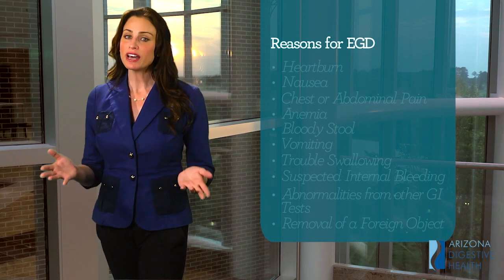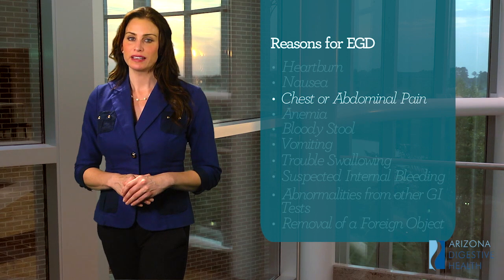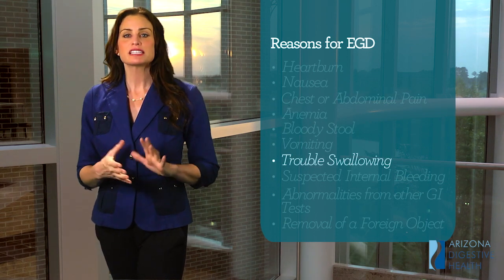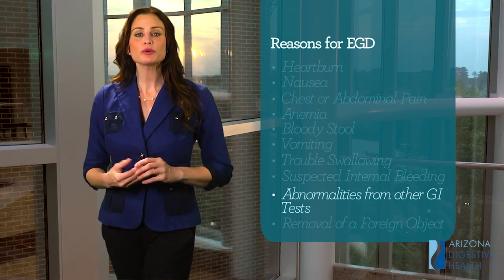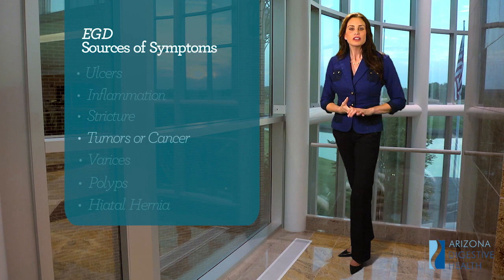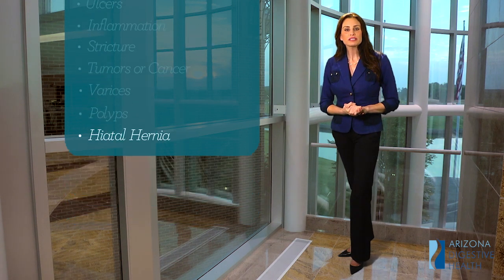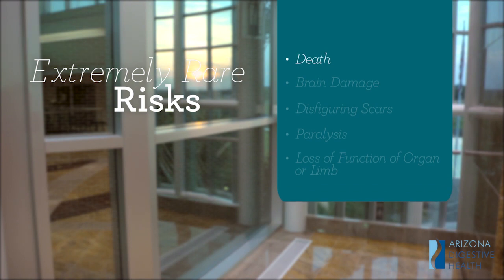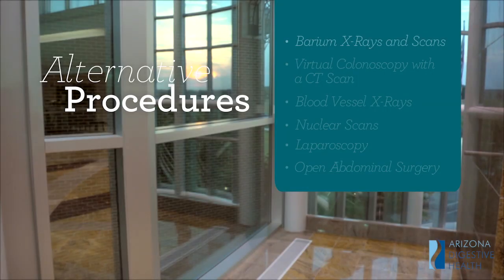ADH EGD & Colonoscopy: Informed Consent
*Learn More About Arizona Digestive Health*
Arizona Digestive Health powered by GI Alliance offers the highest level of care for patients with digestive diseases by bringing together the top gastroenterologists in Arizona into one group. Patients choose our practice for our physicians' exceptional care, convenient locations, and advanced services. Visit one of our offices in Phoenix, Gilbert, Chandler, Scottsdale and more.

*Learn More About Colon Cancer*
Colon cancer is unique cancer because it is preventable with regular colonoscopy screenings. We recommend screenings beginning at age 45 to find colon polyps early. If colon cancer runs in your family, we suggest receiving a colonoscopy as soon as possible.